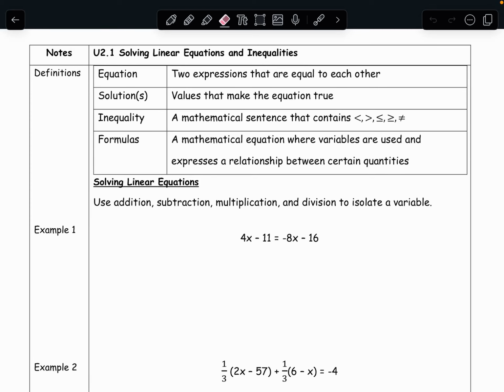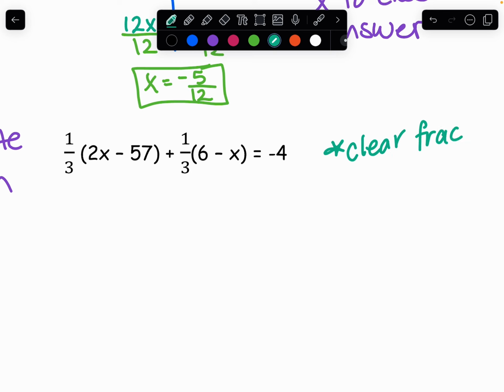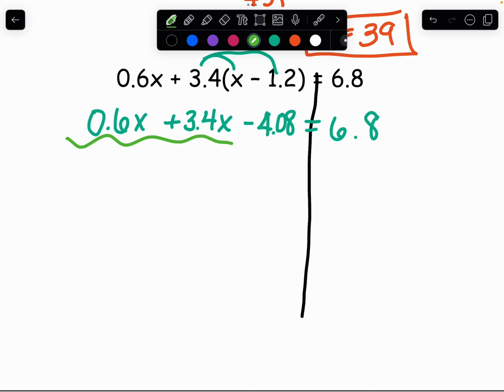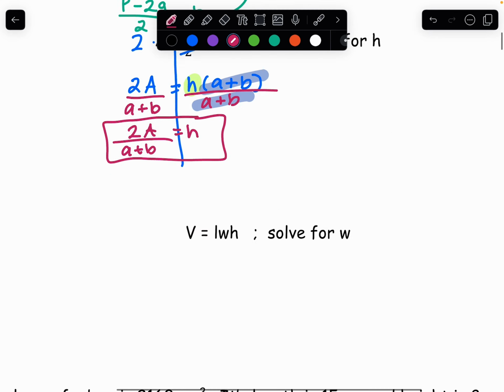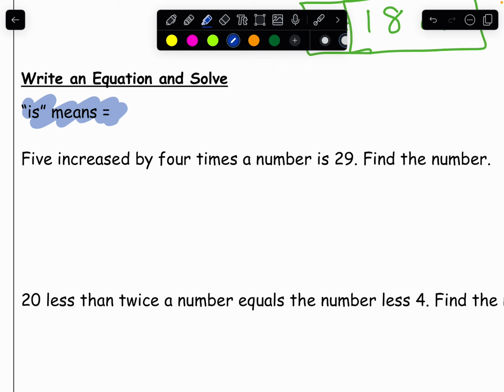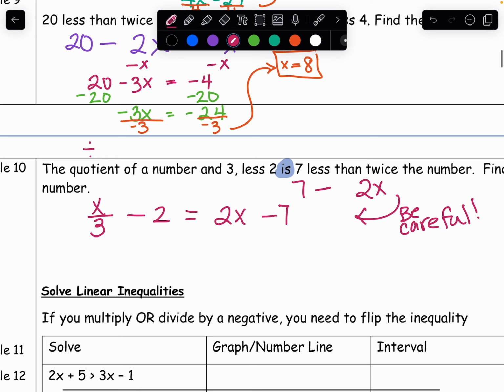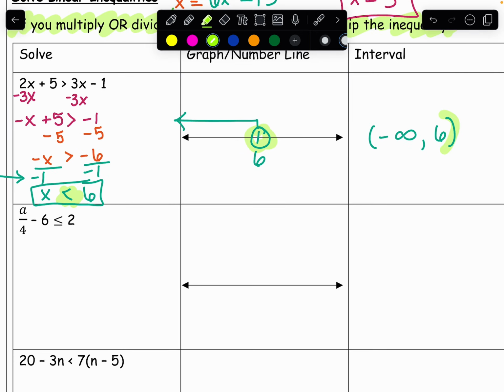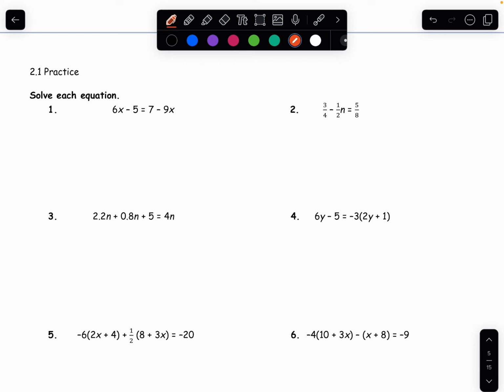U 2.1 Solving Linear Equations and Inequalities